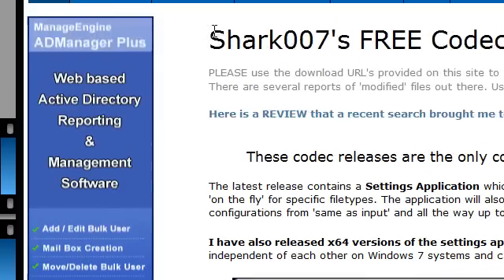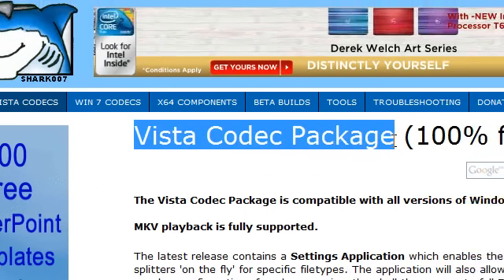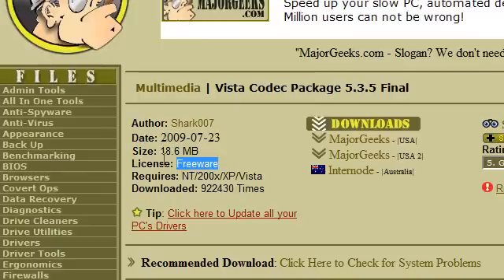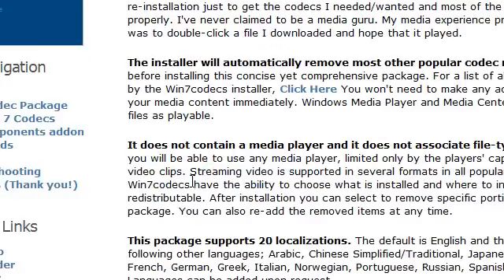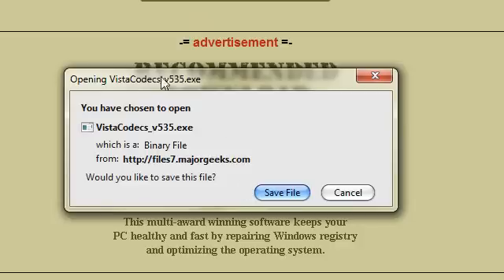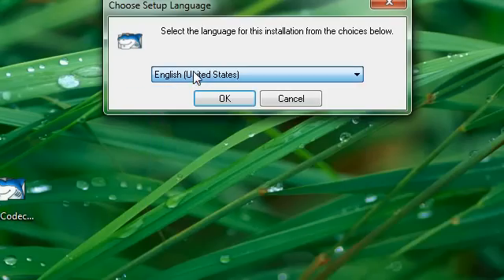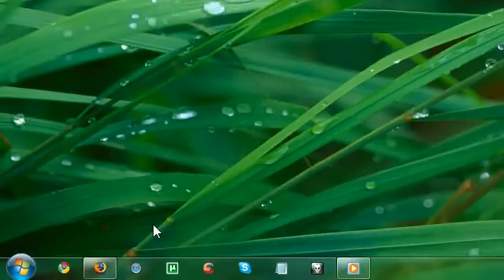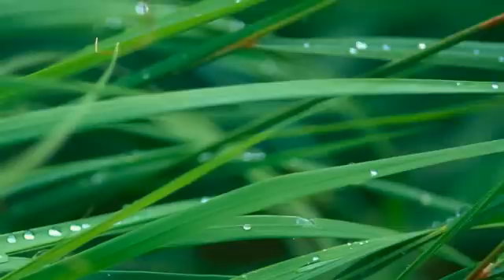Play all Audio & Video files on Windows Media Player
Work with XP,Vista,98 etc.